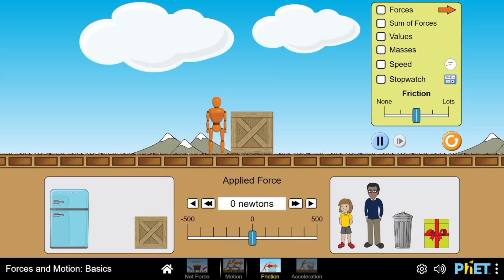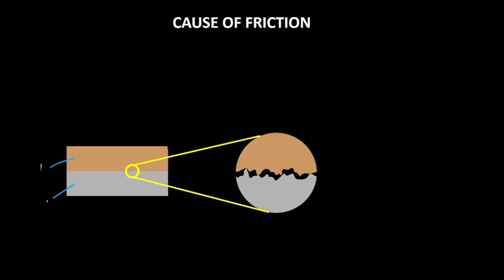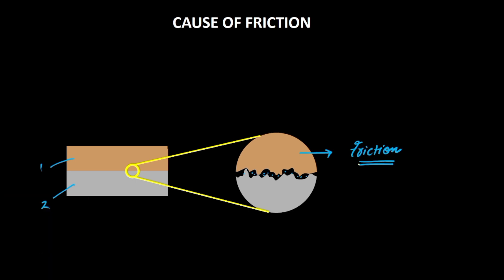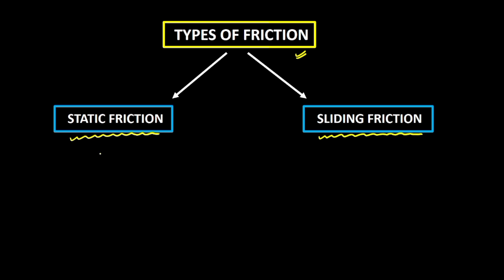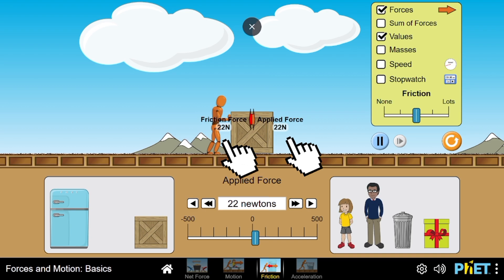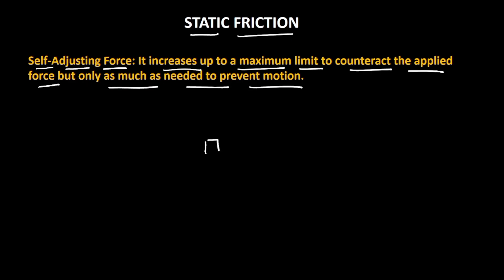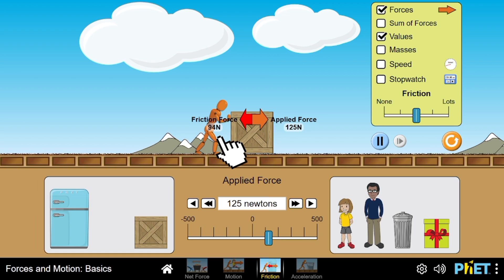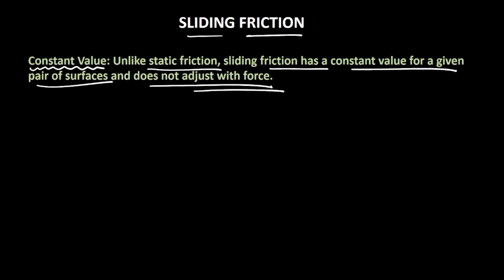Friction and its types | Middle School Physics | Khan Academy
In this video, understand the concept of friction, why it occurs, and the difference between static and sliding (kinetic) friction. Perfect for students and curious minds who want simple, clear explanations with visuals!

0:00 – Introduction to Friction

0:24 – What is Friction? (Basic Definition)

0:48 – Microscopic Cause of Friction

1:29 – Direction of Friction Force

2:02 – Types of Friction: Static & Sliding

2:37 – Static Friction Explained

3:00 – Static Friction is Self-Adjusting

4:01 – Transition from Static to Sliding Friction

4:33 – Sliding/Kinetic Friction Explained

4:52 – Sliding Friction is Constant

5:15 – Summary and Key Takeaways

5:23 – Outro